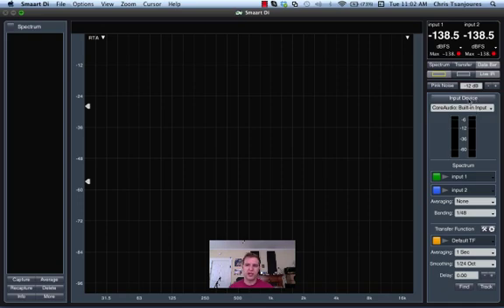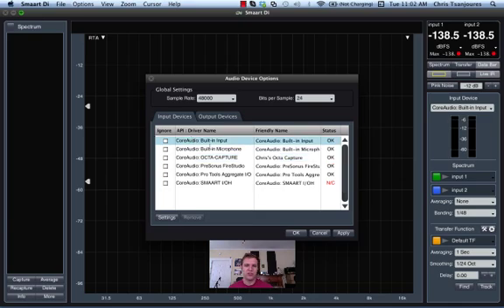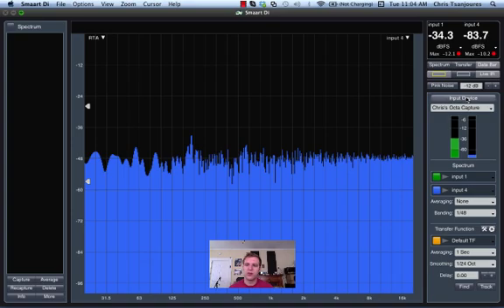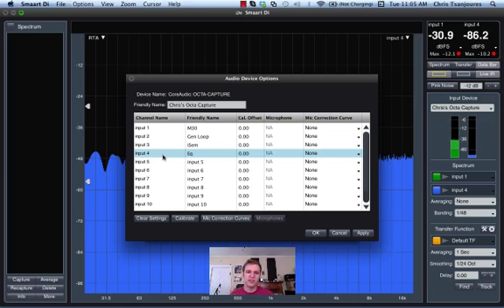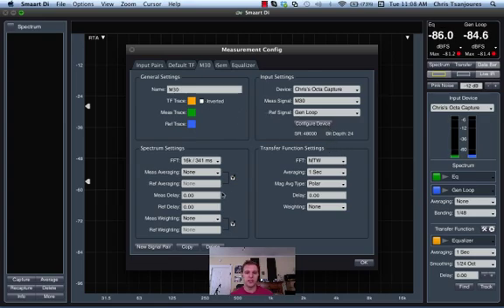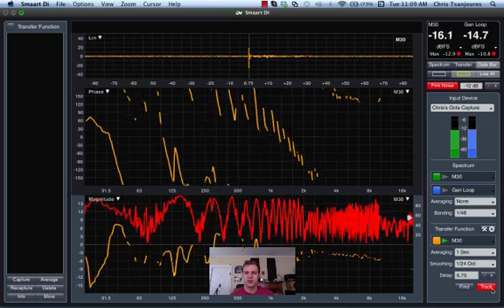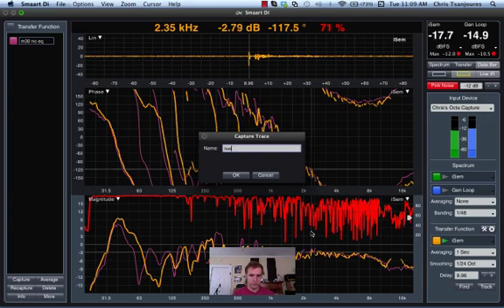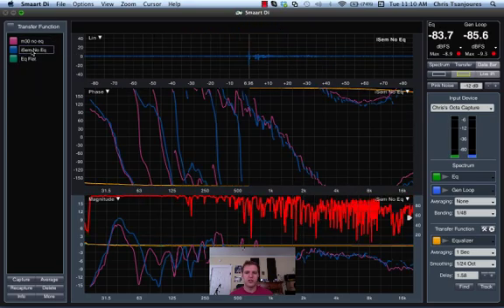Smaart v.7 Di Configuration and Concepts with a generic IO (pt 1 of 2)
Chris @ Rational gives a brief description and run-through of getting up-and-running with Smaart v.7 Di's default configuration; as well as configuring friendly names, and multiple transfer function pairs for a multi-mic average and Eq overlay - which will be shown in pt2 of the v.7 Di video series.